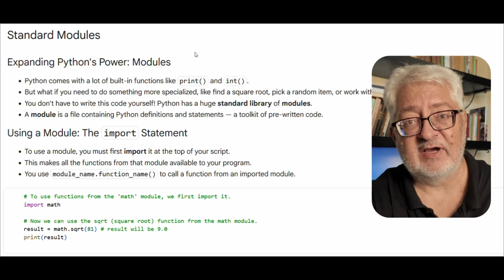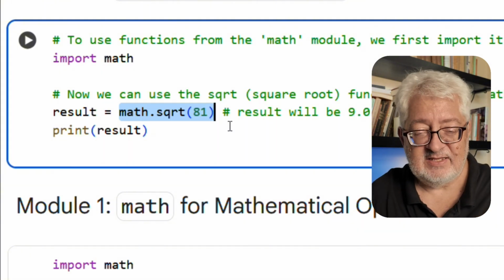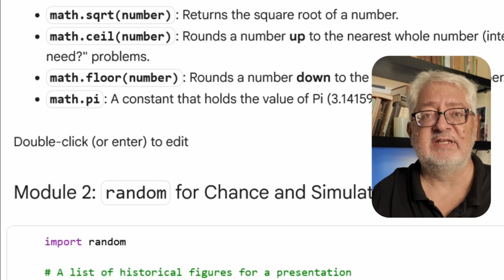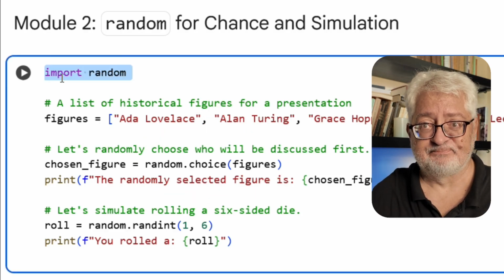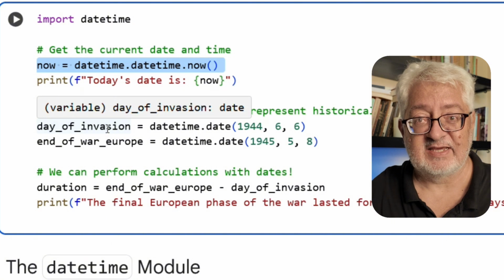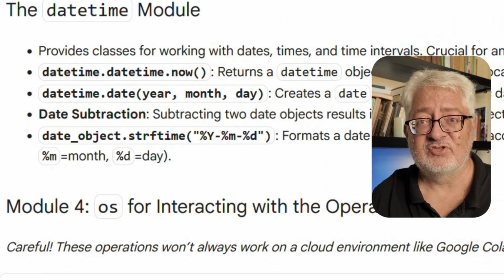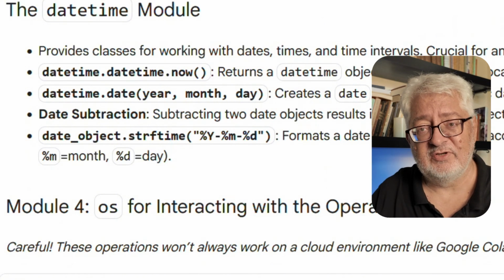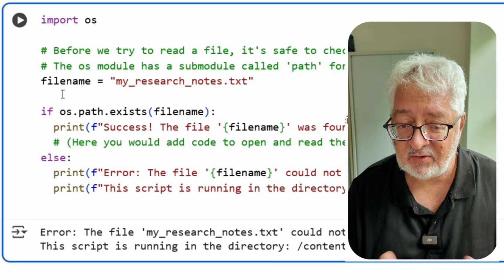Python Modules - Programming for the Humanities 11